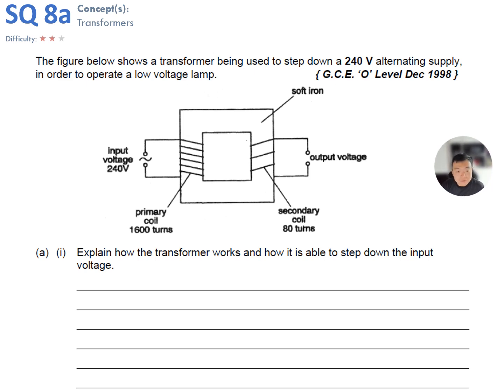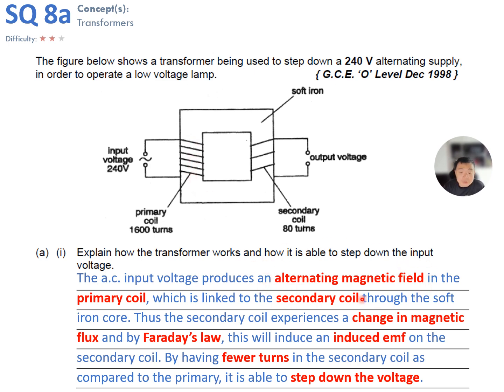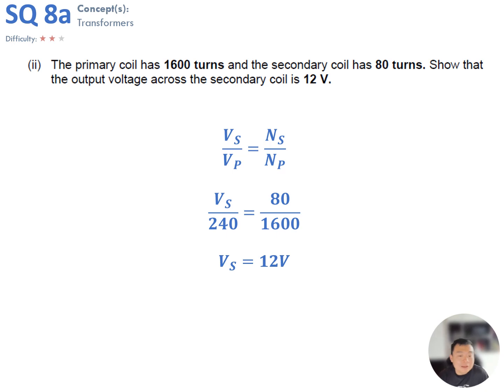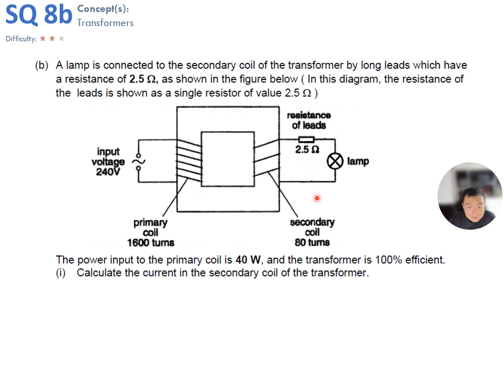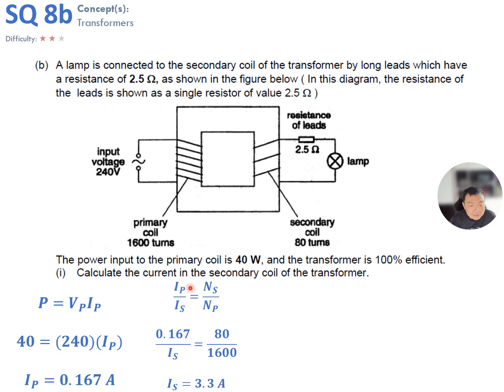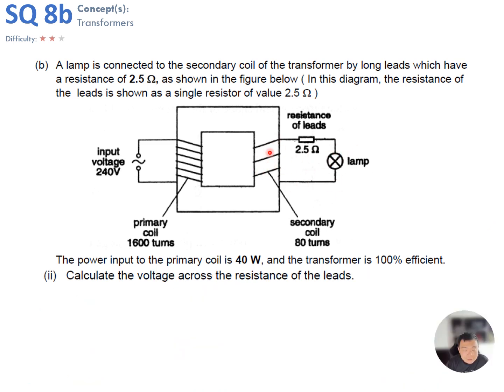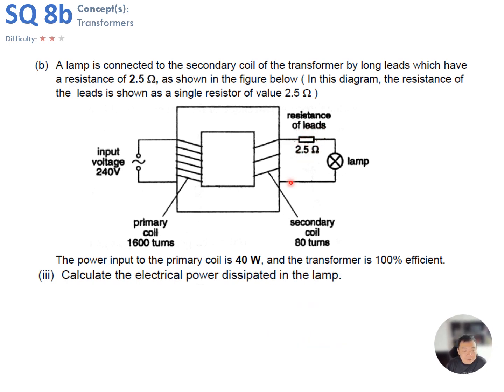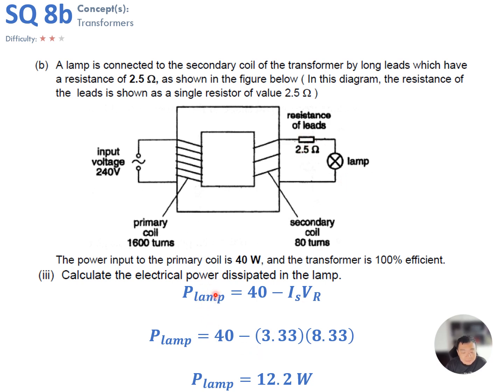EMI WS SQ 08